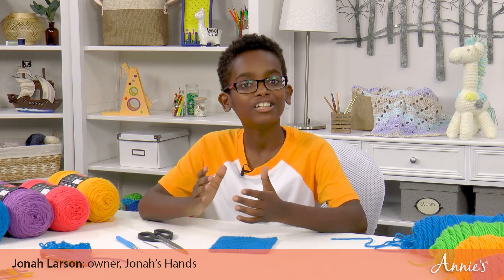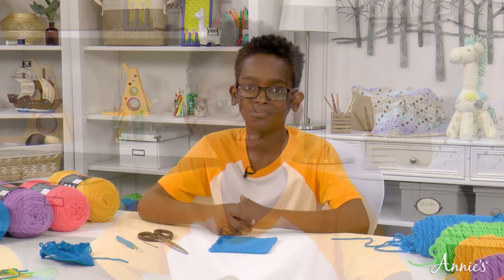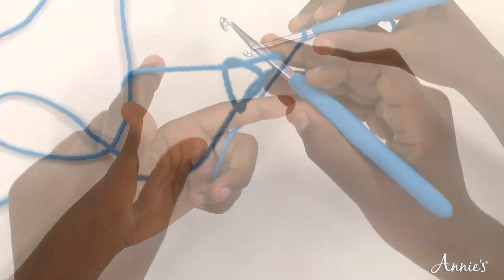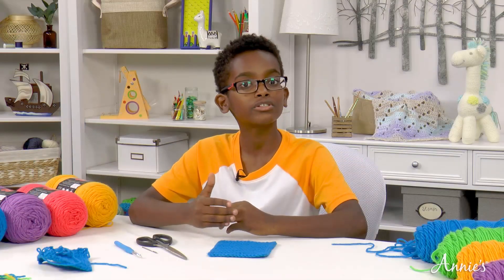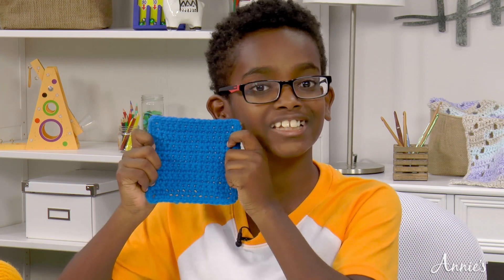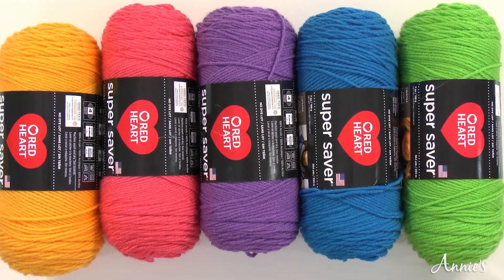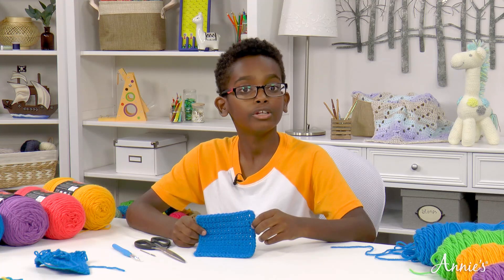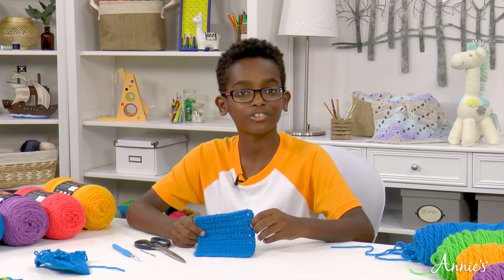Learn To Crochet With Jonah Series~ Available Now. Link attached.